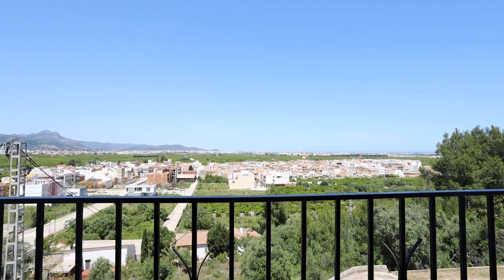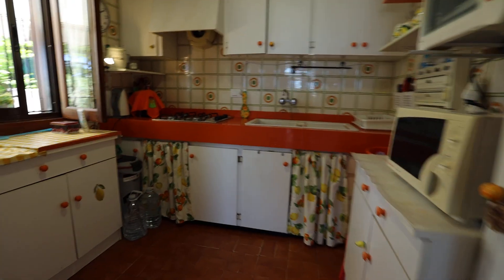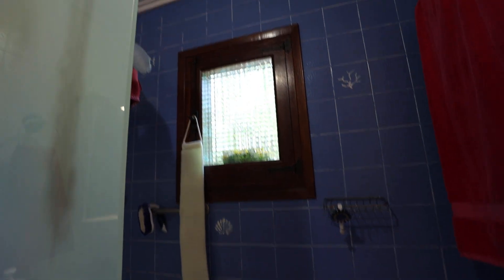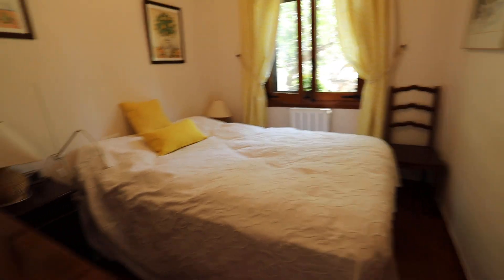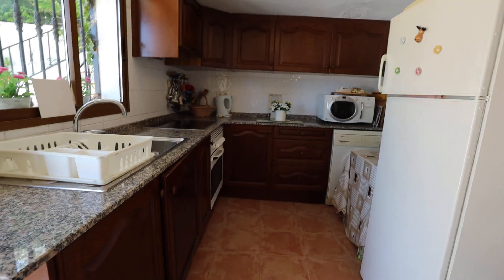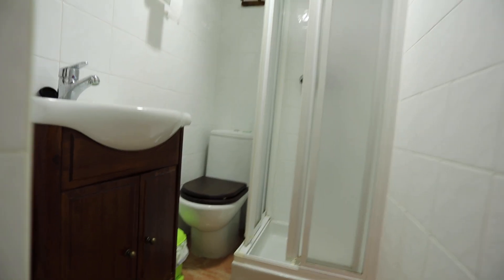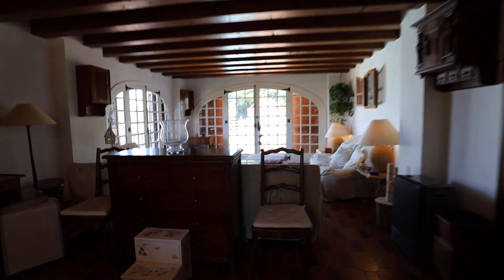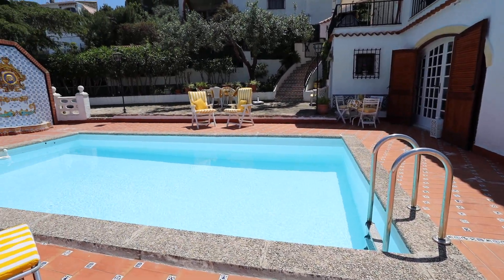SOLD. SIMILAR PROPERTIES REQUIRED